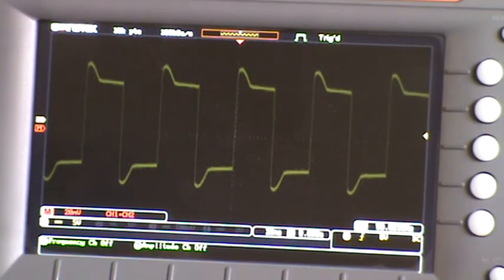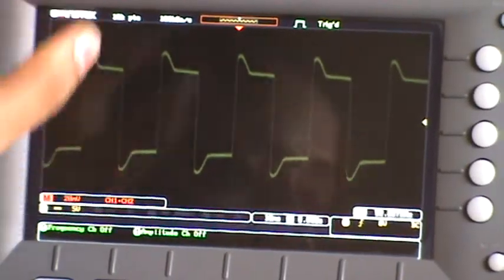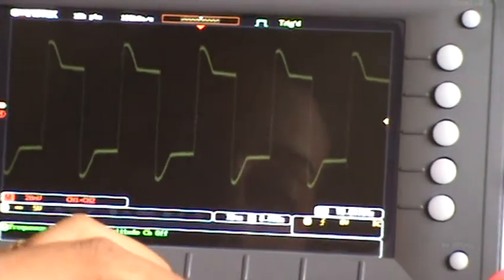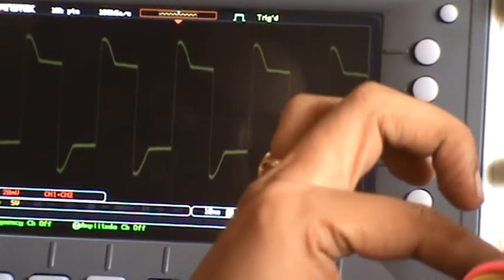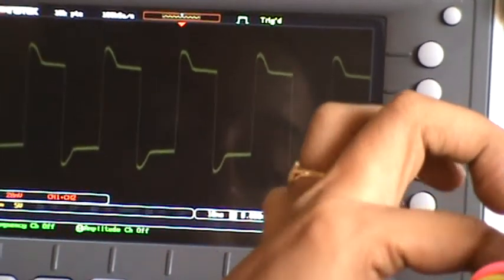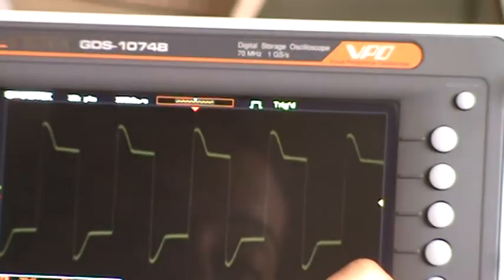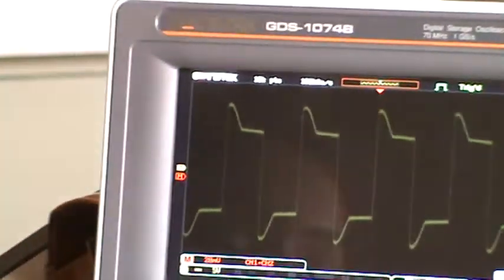Parallel inverter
Dept of EC, VCET Puttur